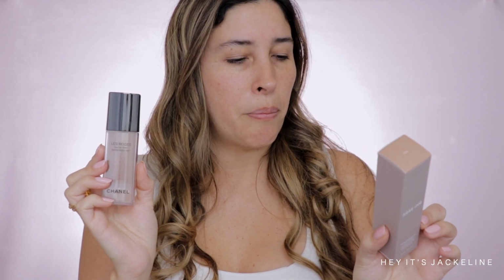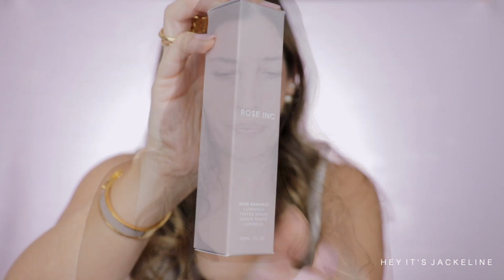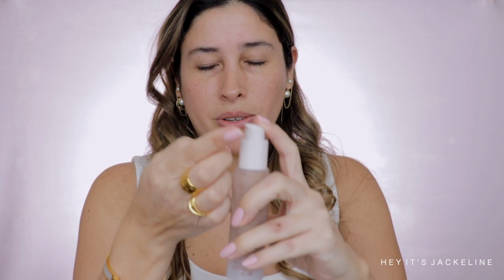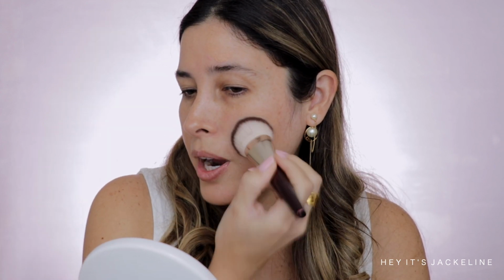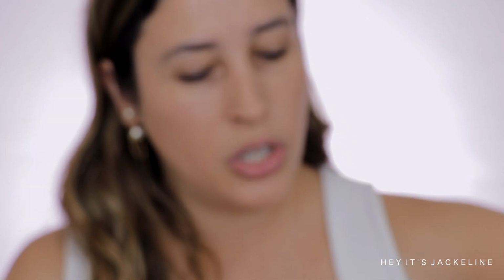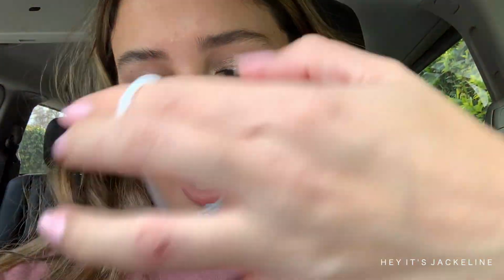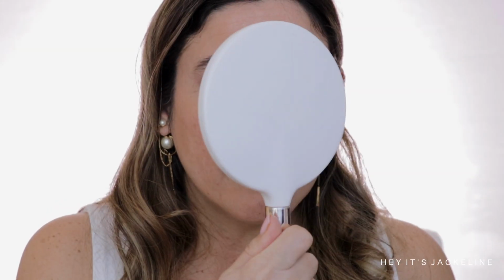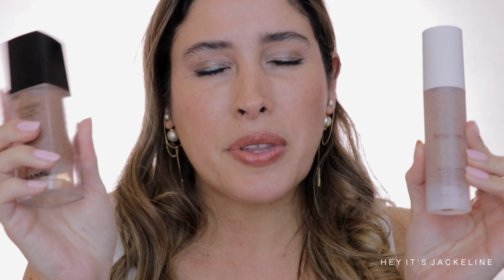CHANEL EAU DE TEINT DUPE Comparison WEAR TEST ROSE INC Skin Enhance Luminous Tinted Serum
ROSE INC Skin Enhance Luminous Tinted Serum a Dupe for CHANEL Water Fresh Tint 😱 Let's find out today! Side by Side Comparison and Full Day Wear Test ! And... which one is better?

★  MY MAKEUP

FOUNDATION
ROSE INC Skin Enhance Luminous Skin Tinted Serum - 070

CONCEALER
ROSIE INC Softlight Clean Dewy Hydrating Concealer - LX080

BRONZER
VICTORIA BECKHAM BEAUTY Matte Bronzing Brick 03

BLUSH
CHANEL Blush Lumiere - Peche Rosee

EYES
TOM FORD Eye Quad Creme - Rose Topaz

LIPS
TOM FORD Smoke Sable Lipstick

BROWS
GUCCI Waterproof Eyebrow Pencil - Brun 4

★ BRUSHES
❥ LA MER The Powder Brush

★ JEWELRY
DIOR TRIBALES Earrings

★ HAIR
DYSON AIRWRAP Complete

★ NAILS
ESSIE Hi Maintenance

☆彡 TIKTOK HeyJackeline

❥ SAKS FIFTH AVENUE
❥ CAMERA READY COSMETICS
Rings
❥ MONICA VINADER Jewelry
❥ TWISTED LILY Niche Fragrances Boutique

★ FAQ
Age: 42
Skin Type: Dry/Sensitive - dry on the perimeters of my face, mostly on my forehead and normal on my cheeks
Foundation Match Mac NC25 NC27

0:00​​ - Intro
0:11 - ROSE INC Skin Enhance Luminous Skin Tint
4:23 - Rose Inc Skin Tint vs Chanel Water Tint
5:16 - CHANEL Water Tint Dupe
8:02 - CHANEL Eau de Teint Dupe
8:17 - ROSE INC Skin Enhance Luminous Skin Tint Review